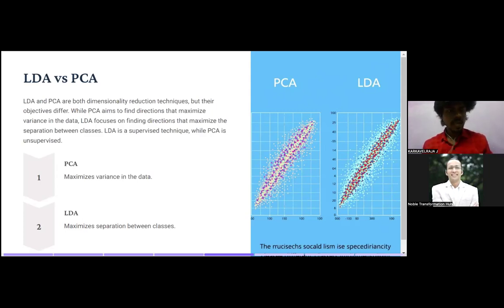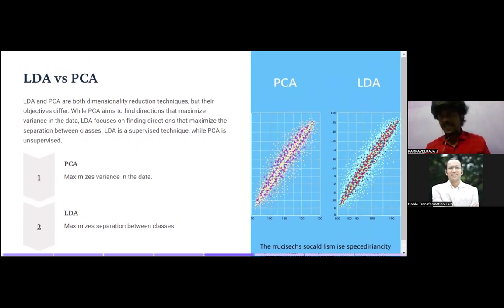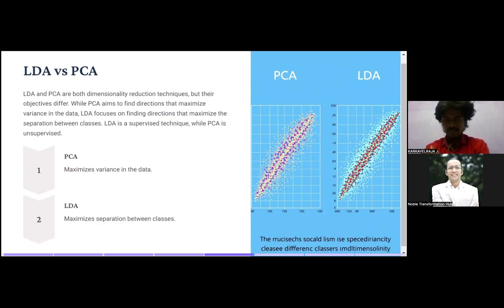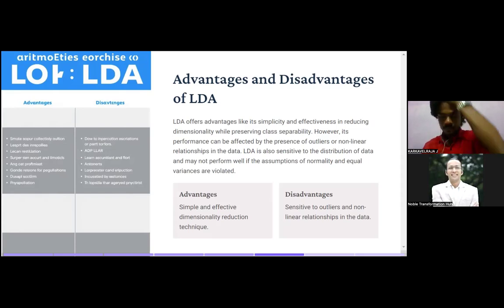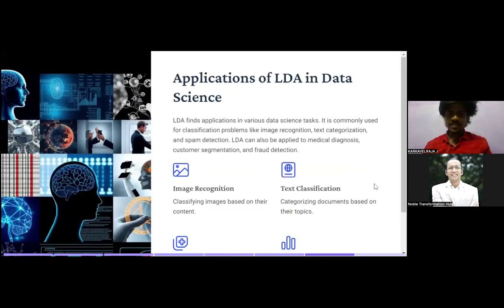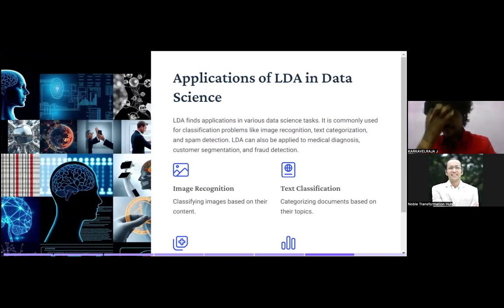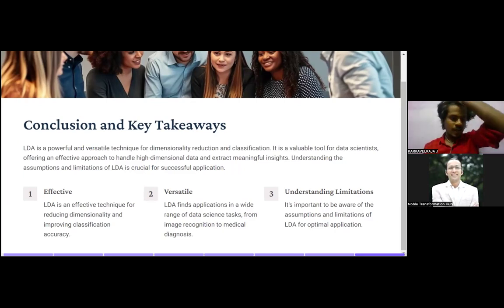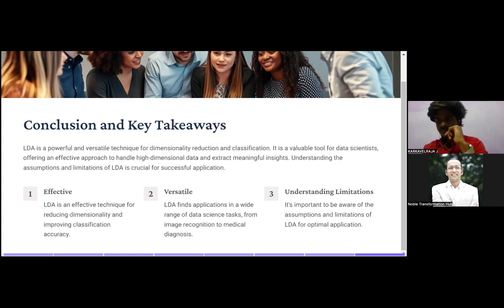PCA vs LDA | Machine Learning Dimensionality Reduction Explained | AIML Session 113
In AIML Session 113, explore the differences between Principal Component Analysis (PCA) and Linear Discriminant Analysis (LDA), two key techniques used in Machine Learning for dimensionality reduction. This session delves into the theory, applications, and performance of PCA vs LDA in various data science tasks. We compare their effectiveness in both supervised and unsupervised learning contexts, offering insights into when to use each.

Key Learnings:

Introduction to PCA and LDA for dimensionality reduction.
Core differences between PCA (unsupervised) and LDA (supervised).
When to use PCA vs LDA in real-world machine learning problems.
Python implementation for both PCA and LDA.
Performance comparison in data classification and data visualization.
Topics Covered:

Overview of PCA and LDA techniques.
Step-by-step implementation of PCA and LDA in Python.
How PCA is used to reduce dimensionality by focusing on variance.
How LDA maximizes class separability in labeled datasets.
Use cases and practical applications of PCA and LDA in real-world projects.
Choosing the right technique for different machine learning scenarios.
By the end of this session, you'll understand the core differences between PCA and LDA, learn how to implement them, and know when to apply each for the best results in your machine learning projects.

💬 Got questions about PCA or LDA? Ask in the comments, and we'll be happy to help!

PCA vs LDA
Principal Component Analysis vs Linear Discriminant Analysis
PCA vs LDA in machine learning
Dimensionality reduction techniques
PCA vs LDA dimensionality reduction
LDA for supervised learning
PCA for unsupervised learning
Machine learning PCA vs LDA
LDA vs PCA explained
PCA vs LDA Python
PCA vs LDA comparison
Dimensionality reduction in machine learning
PCA vs LDA real-world examples
LDA machine learning tutorial
PCA machine learning tutorial
Machine learning dimensionality reduction